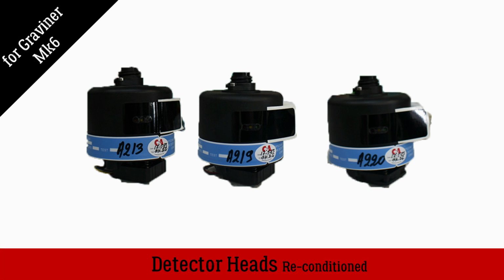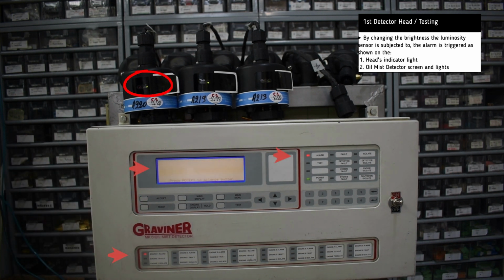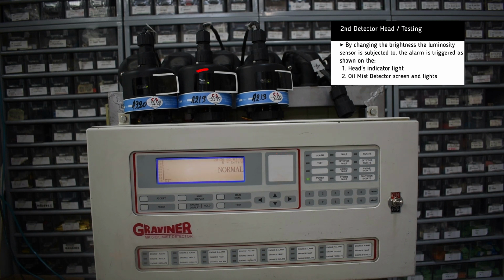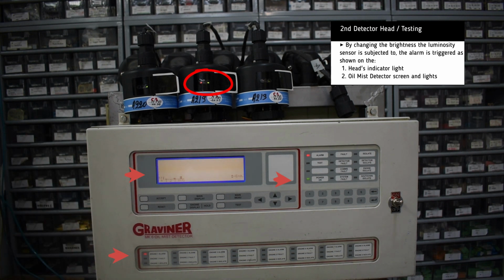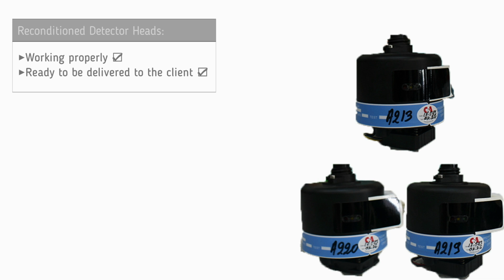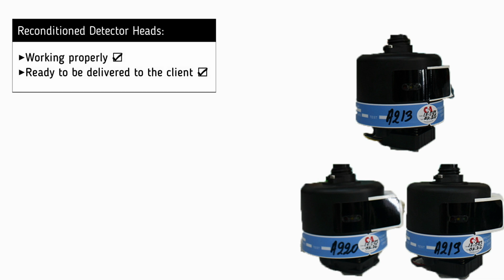Reconditioned Detector Heads (3)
Reconditioned Detector Heads (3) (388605)

Timestamps:
00:00​​​​​​​ Intro
00:07 Testing
01:35 Outro